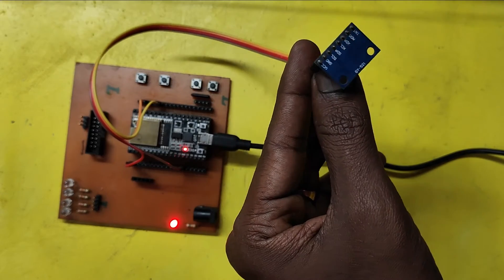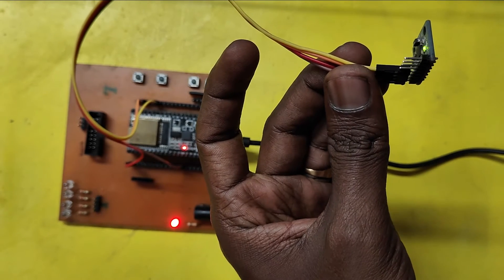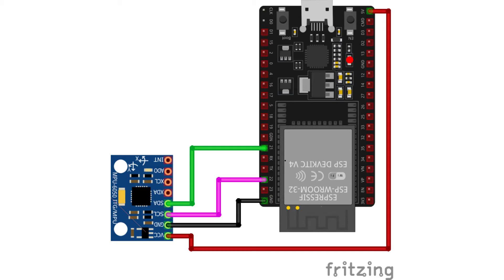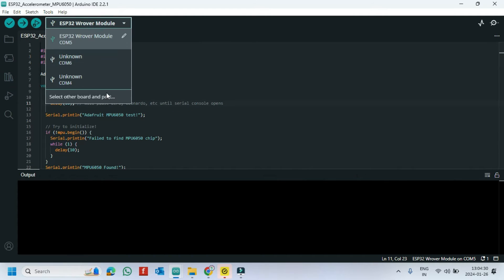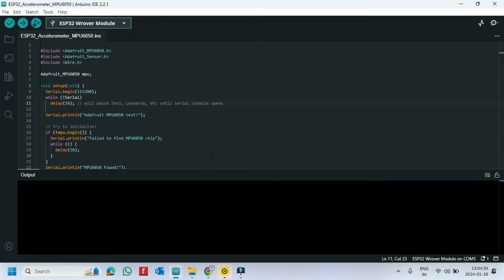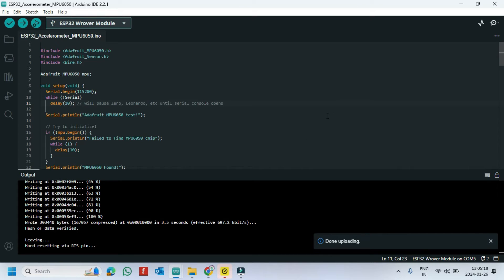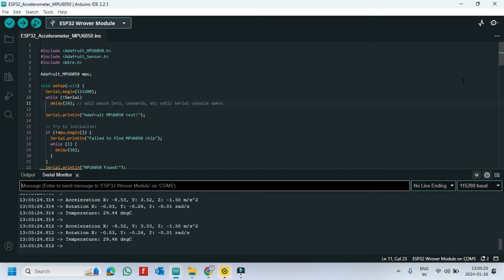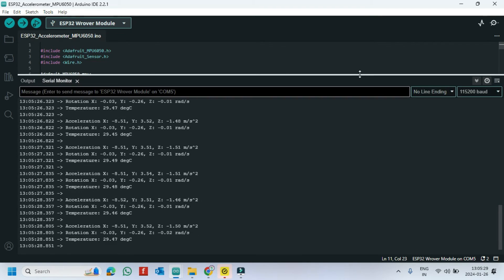ESP32 accelerometer | Arduino ESP32 Accelerometer | MPU6050 with ESP32 | MPU6050 with NodeMCU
Dear Viewers,